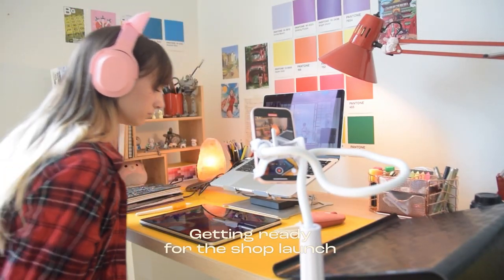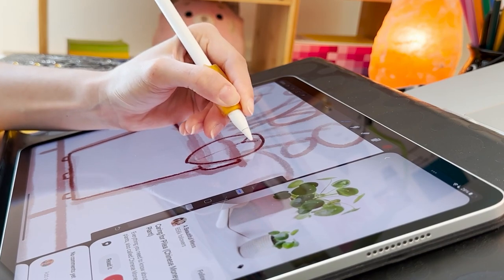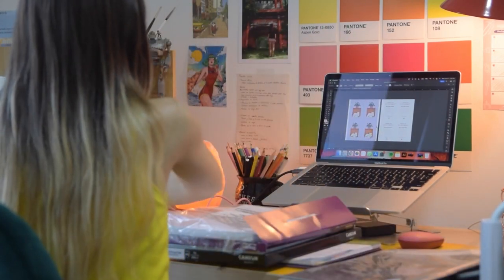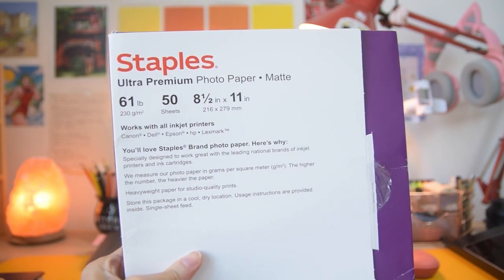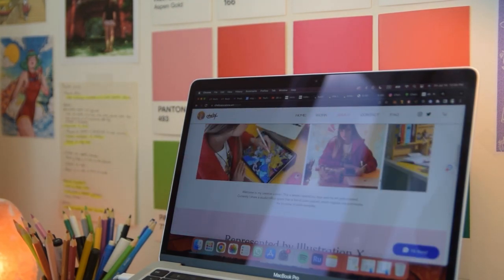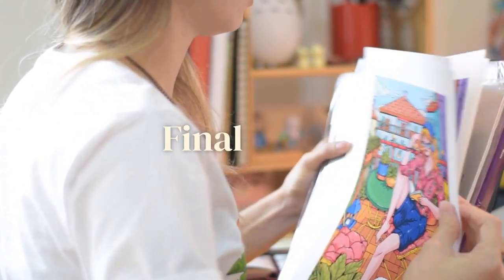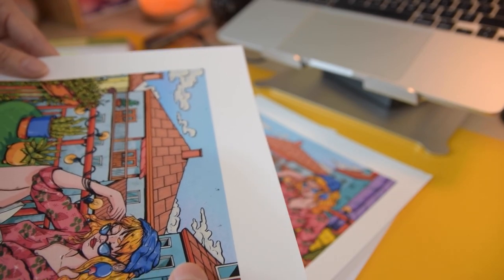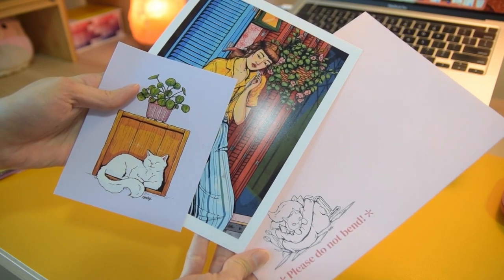Starting my Art Business ✨ | Ep #4 | Launching my Online Shop!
👋WELCOME!

My SHOP is finally LIVE! I almost can’t believe that my small art business is now officially open, I have worked so much in the past weeks to get things going, it has been a rollercoaster ride but I have loved sharing these vlogs about how I’m starting my small business from scratch, in this vlog you not only will get a detailed list of the materials I’m using for my shop products and packaging, but also all the steps and what you need to do to start your art business and launch your online shop. I’m also sharing all the lessons I have learned so you can skip the mistakes I’ve made and can build a successful art business from nothing.

I thought it would be nice to document all the process of building an art business from scratch, so I’m starting a whole series where I show you the beginning of my small art business and how I approach the little details for the art shop, what I want to sell online and my learnings through the entire journey, from paper, printer and manufacturer selection, I will be sharing all my findings and thoughts as to what I am considering for starting my small art business.

My shop is now officially open since July 15th, so feel free to check some of my art prints and if you want to support me I would be immensely grateful. I thought of making a vlog every week with updates on how the launch of my online art shop is going until the official launch day so if you missed them check my channel for binging the previous vlogs! If this is something you can relate to then you are in the right place, join me in this journey of building my online shop and art business.

📸EQUIPMENT
Camera: Nikon D3300
Lens: Nikkor 50mm
Memory card: SanDisk Ultra 64GB
Tripod: Hama Star 61
Tablet: Ipad Pro
Phone: Iphone 14 Pro
Laptop: MacBook Pro

PRODUCTS MENTIONED IN THE VIDEO:
Epson EcoTank ET-2826
Hahnemühle Photo Luster Paper
Hahnemühle Photo Matt Fibre Duo
Staples Photo Supreme Paper
Creative Colour Envelopes A4
Creative Colour Envelopes A5
NEBURORA Tissue Paper
Vaessen Creative Paper Cutter
Vaessen Creative Replacement Blades